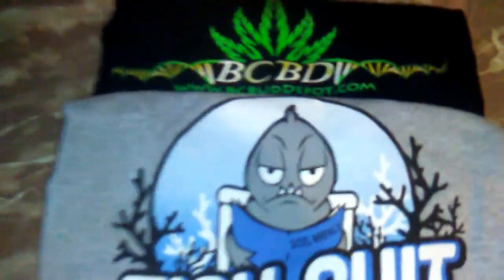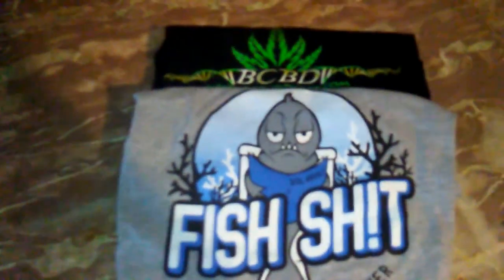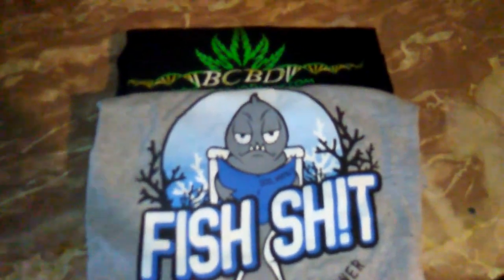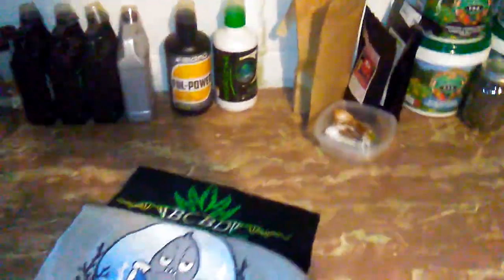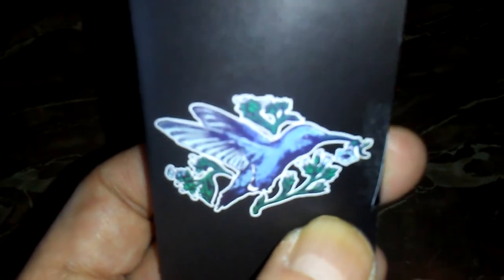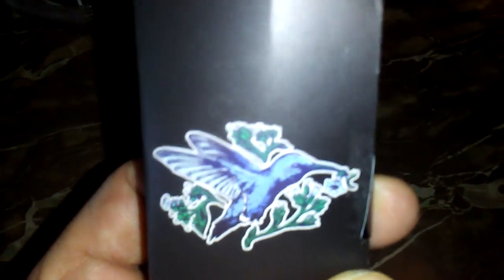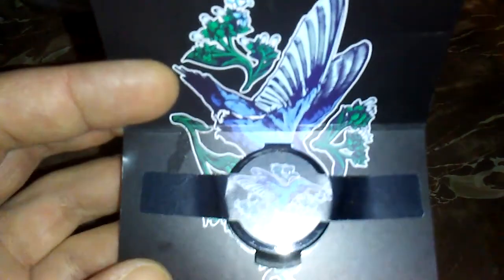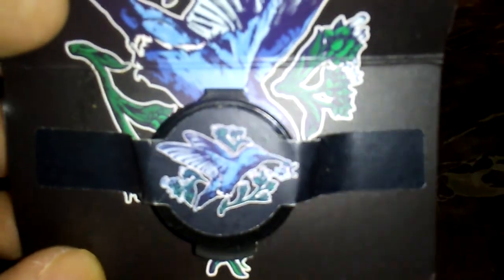Happy New Year! 2021 Update - 200 Subscriber giveaway - Grow Room Build & More:)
Happy New Year everyone!  It's been a bit since the last video...just a quick little update of whats next to come in 2021.
First person to answer with the correct full name of the company and 1 of the 2 names the breeder uses...will win 5 super special seeds from a close friend of that breeder:)